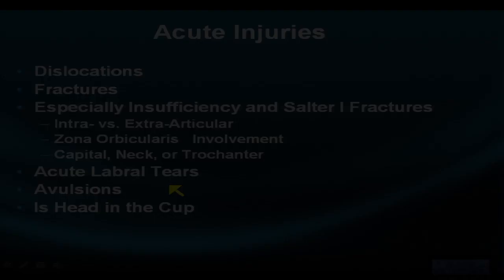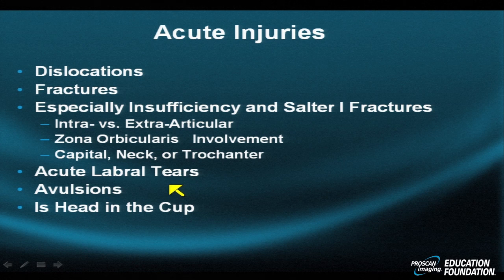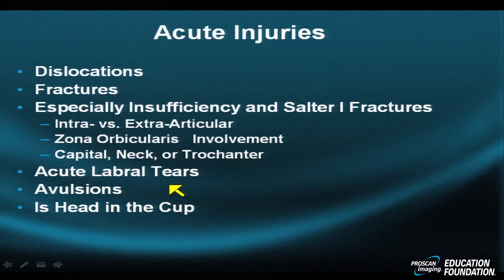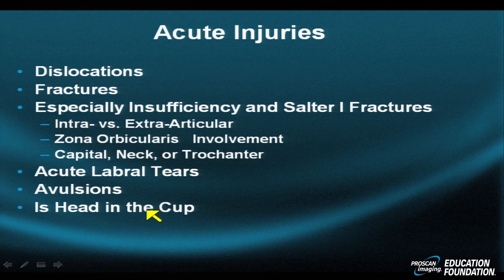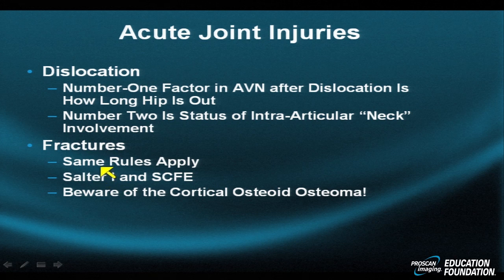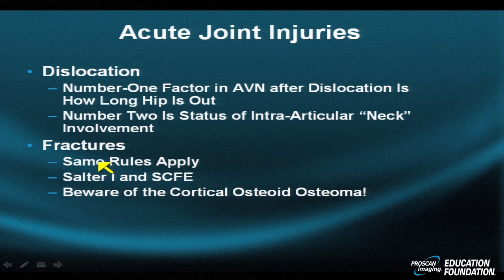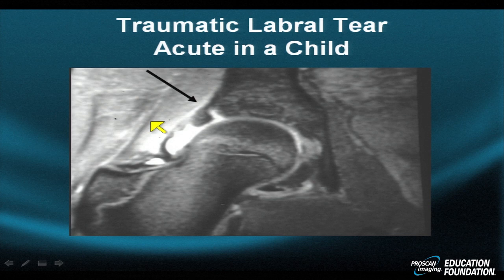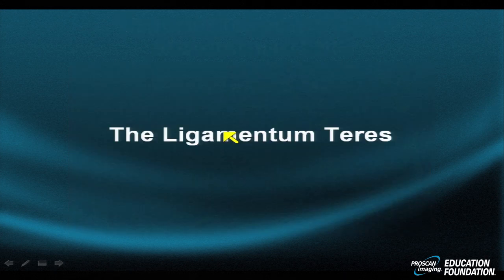MRI Online: Hip Pathology, Part X